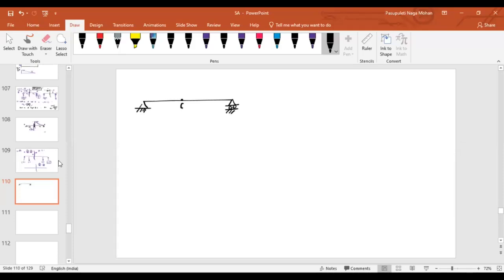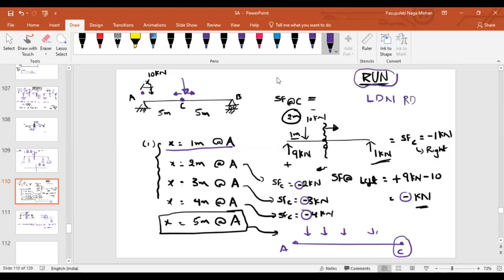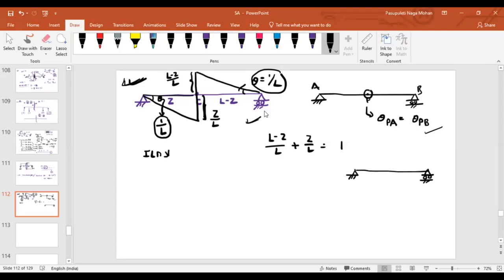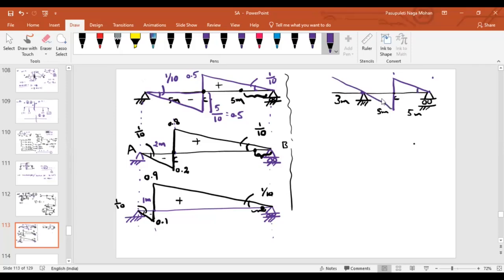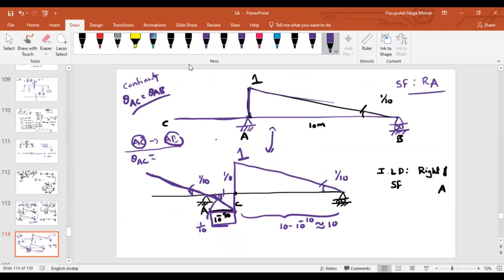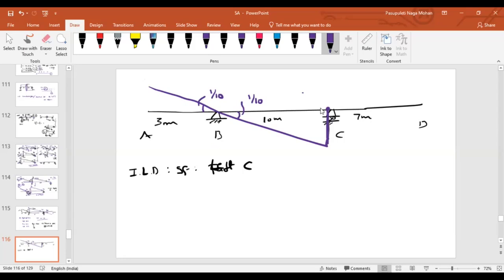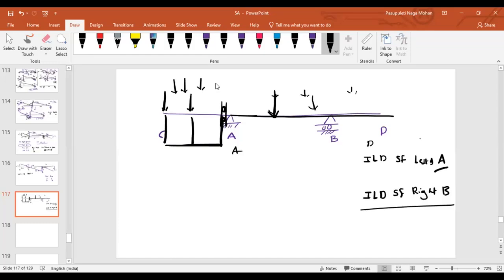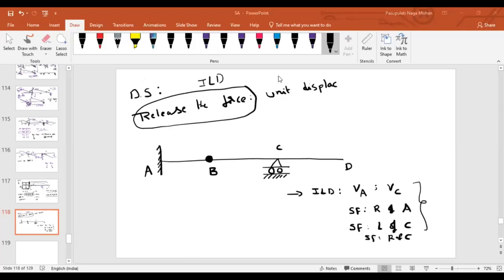#11. Structural Analysis Session 11 | Civil Free Course | TRB, GATE, TNPSC AE